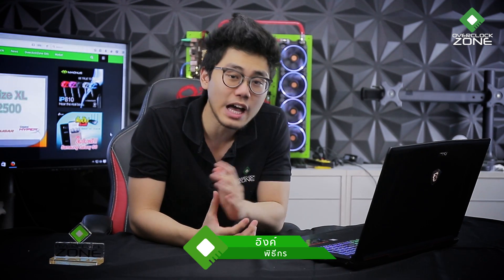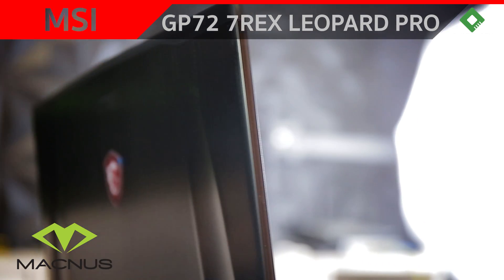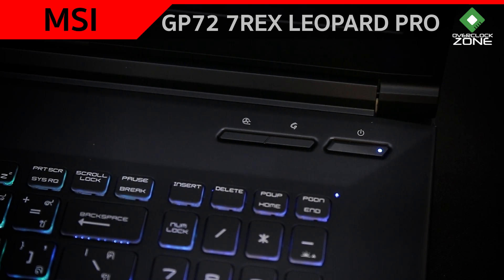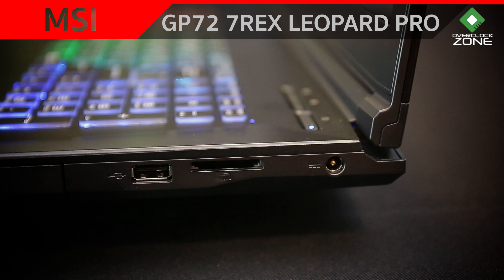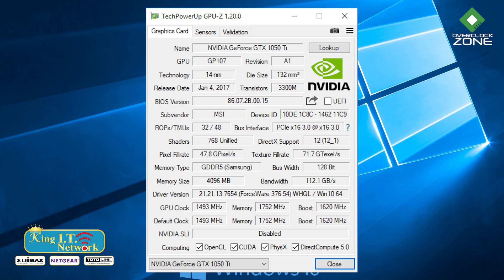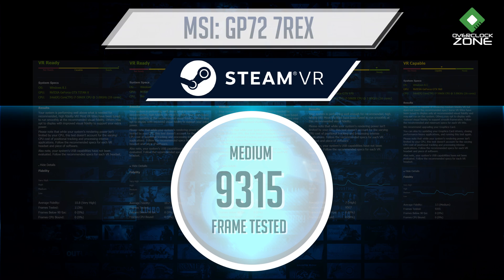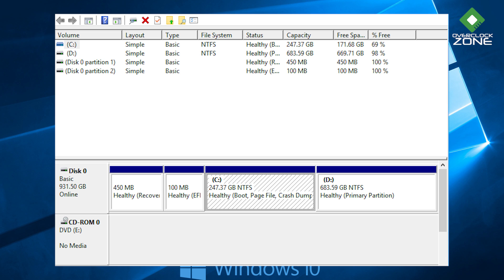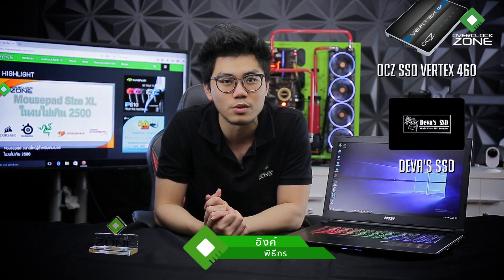รีวิว MSI GP72 7REX : Gaming Notebook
วันนี้เราอยู่กับ Gaming Notebook อีกตัวจากแบรนด์ MSI ตัวนี้มีชื่อรุ่นว่า GP72 7REX Leopard Pro ซึ่งเป็น Notebook ขนาด 17.3" ที่มีประสิทธิภาพเหมาะสมสำหรับการเล่นเกมส์ทุกเกมส์แบบ 1080p ในยุคปัจจุบัน ประมวลผลด้วย CPU : Intel Core i7-7700HQ และ การ์ดจอ NVIDIA GeForce GTX1050Ti  และถึงแม้ว่าเป็นโน๊ตบุคขนาด 17.3" แต่เรื่องน้ำหนักนั้นก็แค่ 2.7kg สามารถพกพาไปไหนมาไหนได้ ไม่หนักแต่อย่างใด

รายละเอียดโดยรวม
CPU : Intel Core i7-7700HQ
Memory : DDR4-2400MHz 8GB
GPU : NVIDIA GeForce GTX1050Ti 4GB
Storage : 1TB HDD (รองรับ M.2 NVMe SSD)
Network : Killer GB Lan , Wireless AC
ลำโพง : 4x 2W
Battery : 6-Cell
Dimension : 419x287x32mm
น้ำหนัก : 2.7Kg
ราคา : 42,xxx